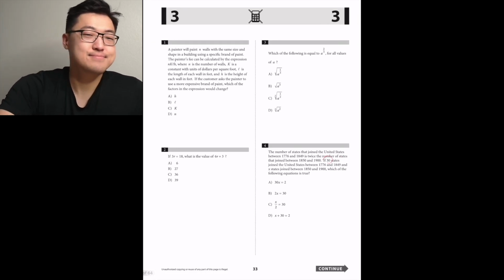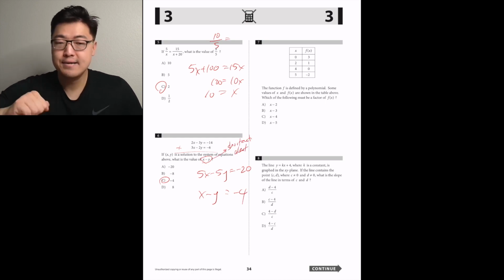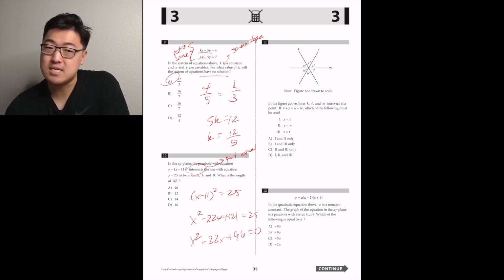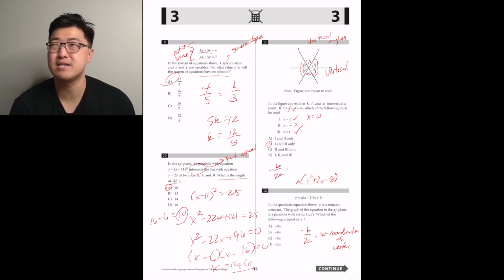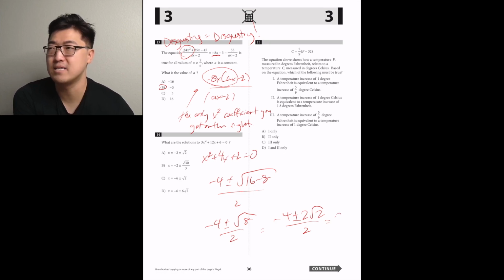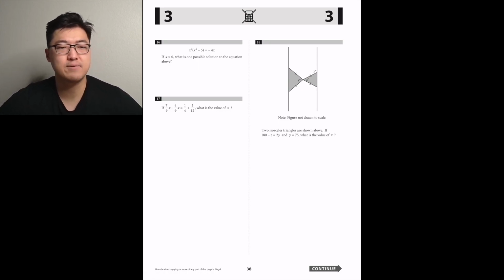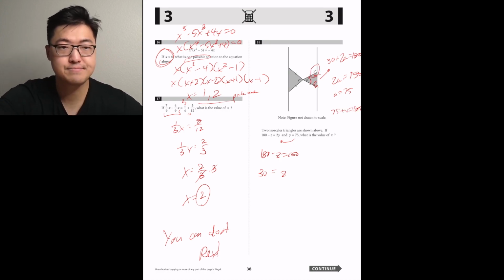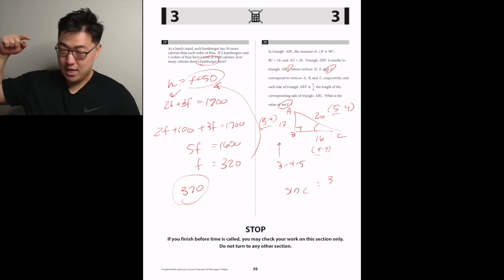SAT Practice Test 3 - MATH (No Calc)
Harvard grad does math in head, sets terrible example for students

I would advise any current and future pupils to do as I say and not as I do, but the fact is that I strongly advise against doing either.